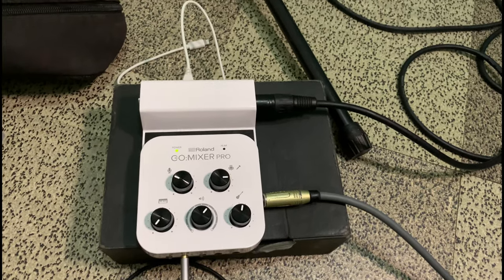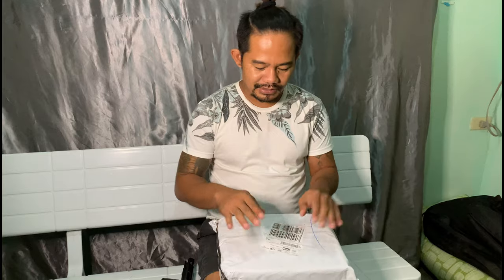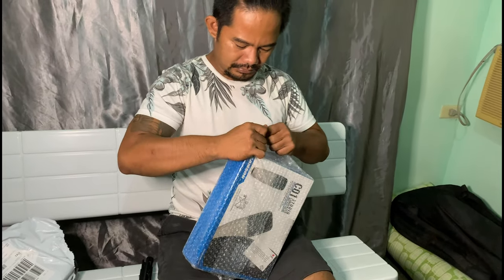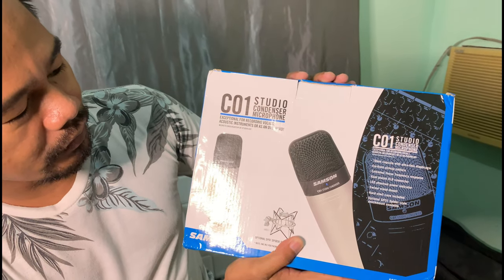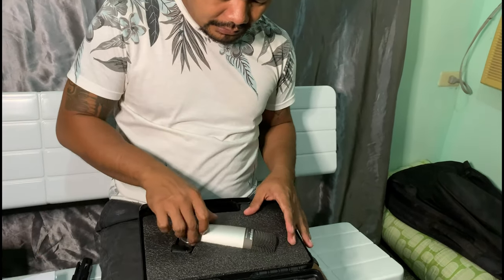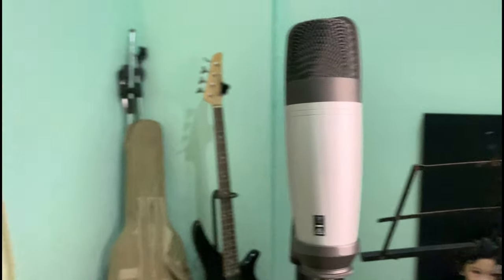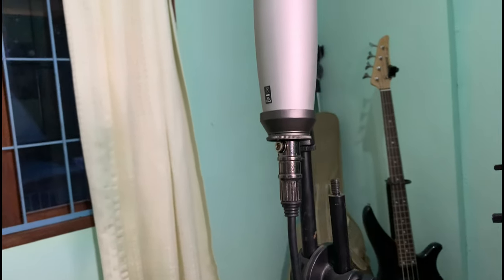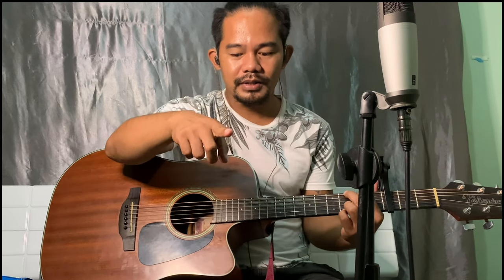Samson C01 Condenser microphone | Unboxing and review .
Unboxing Samson C01 condenser mic .